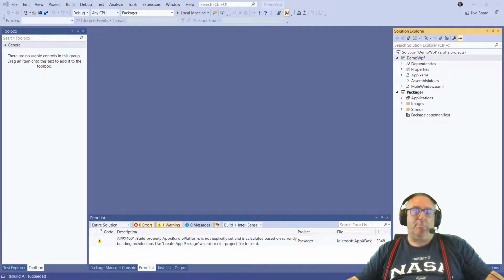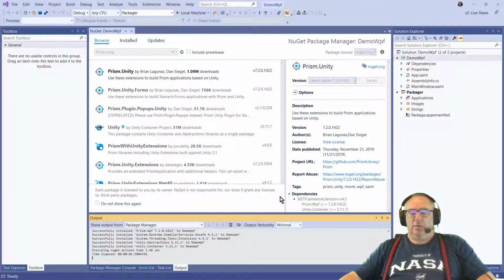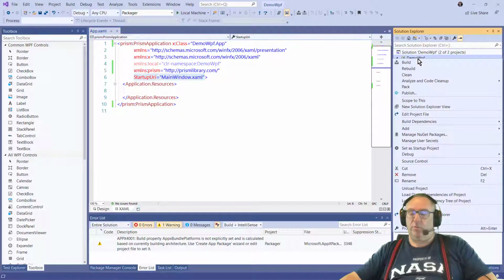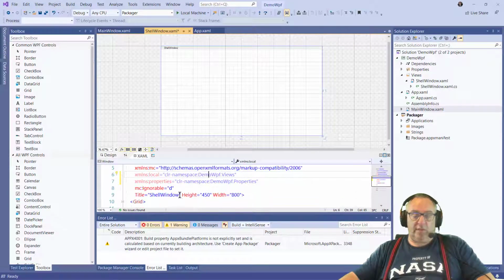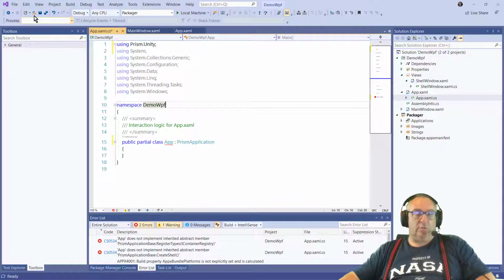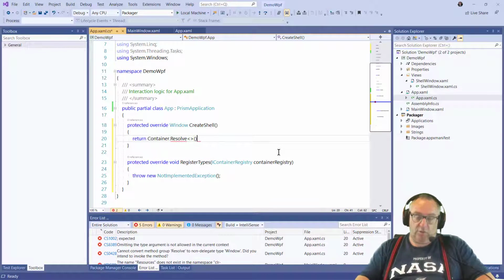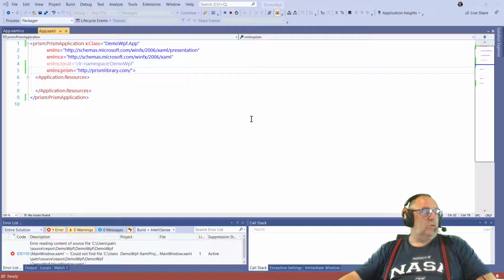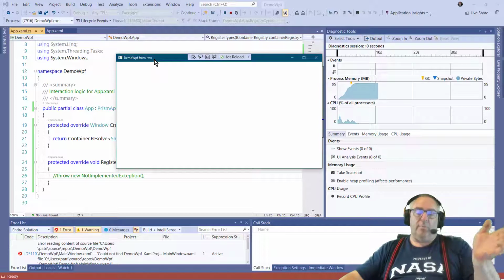Adding Prism.unity to the main project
We have been filming and editing again...